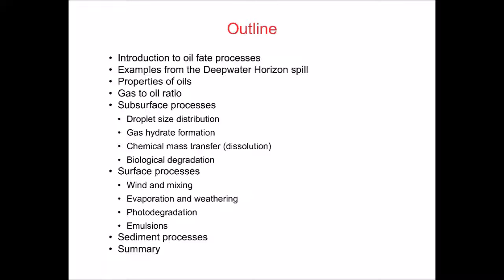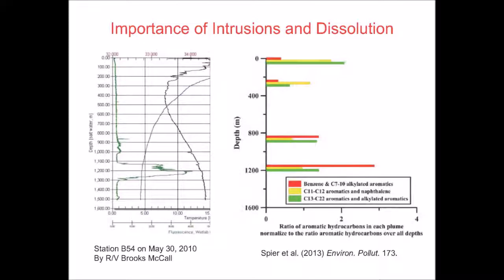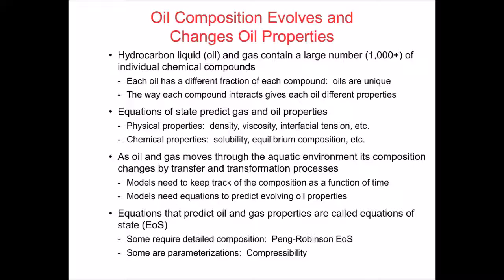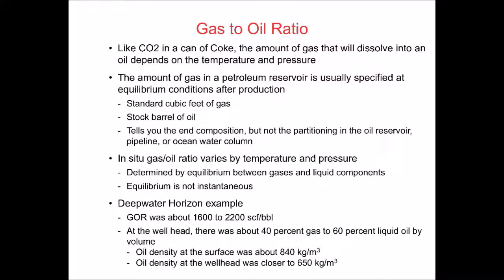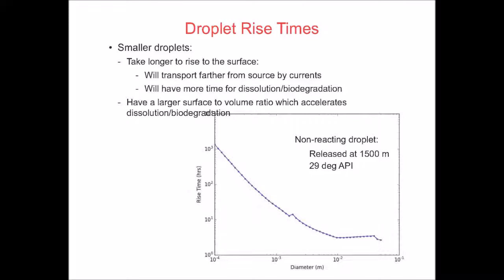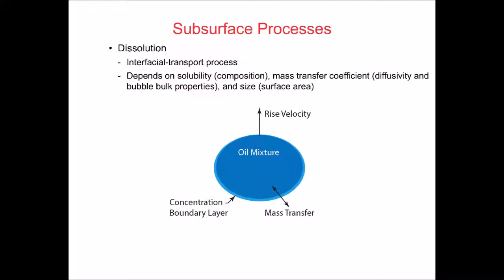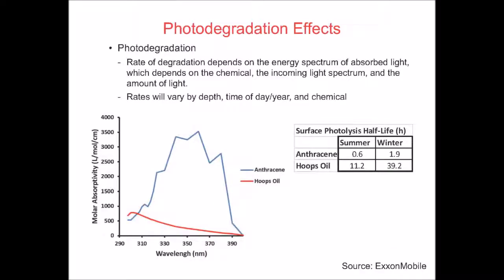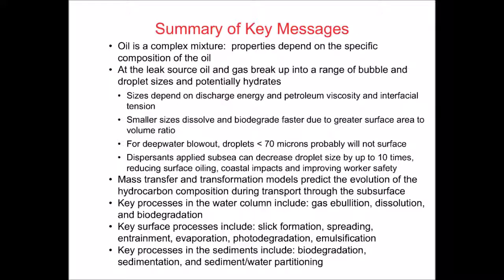Module 2 – Overview of Oil Fate Transfer and Transformation Processes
Instructor: Dr. Scott Socolofsky
Objective: This module is about oil fate processes in the ocean water column.  It discusses oil properties, droplet size distribution models, the chemical processes of hydrate formation and dissolution, and the biological process of biodegradation.  The presentation takes examples from the Deepwater Horizon and explains the main compartments of oil fate in the oceans. This module is part of a three-part web series on oil spill science. These modules were originally developed and shared at the Society of Environmental Toxicology and Chemistry North America/World Congress meeting in Orlando, FL in 2016 but adapted for the web by the module instructors and the Sea Grant Oil Spill Science Outreach Program. For more information on this series of modules,